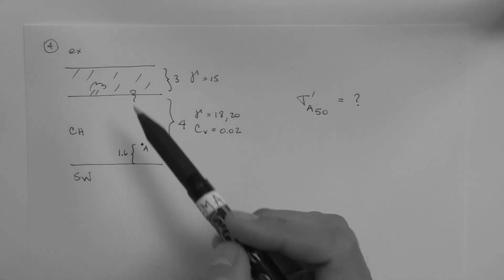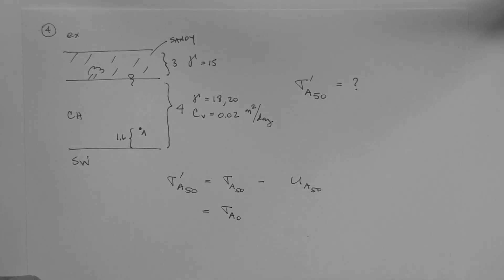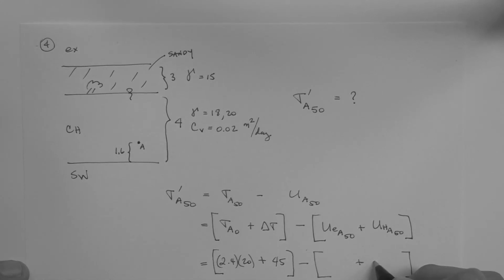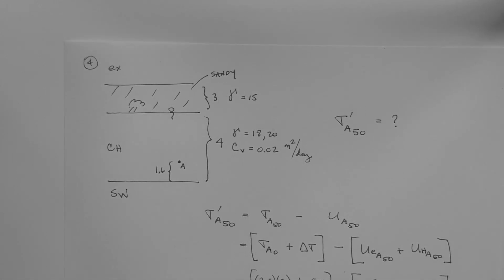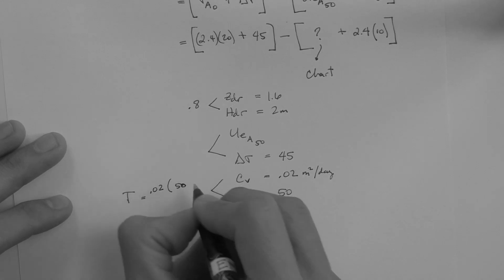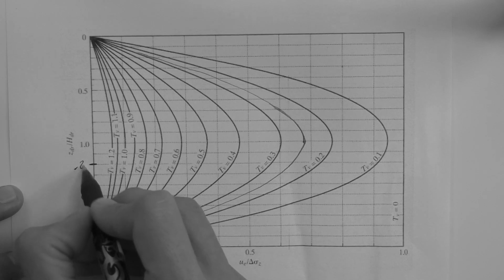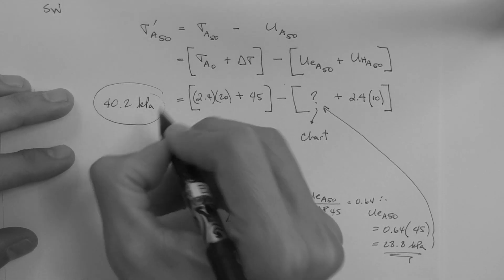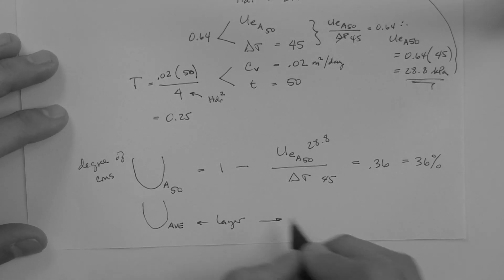Time rate of consolidation example: double drainage.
Example that involves calculation of the excess pore pressure, effective stress, and degree of consolidation at a point in a consolidating (1D) layer with double drainage.
Video #11.